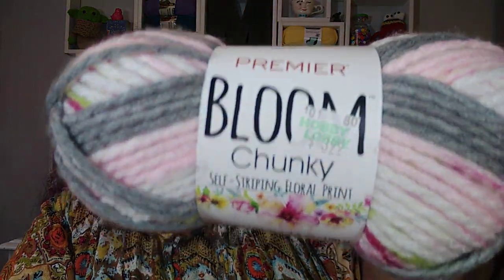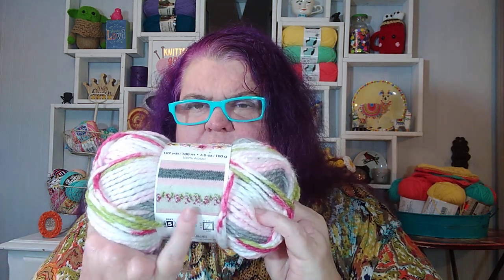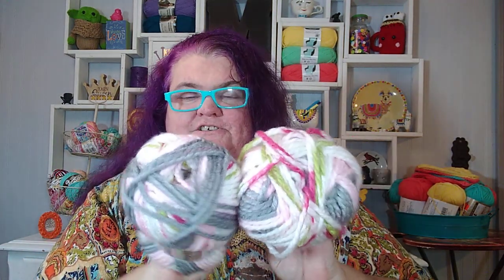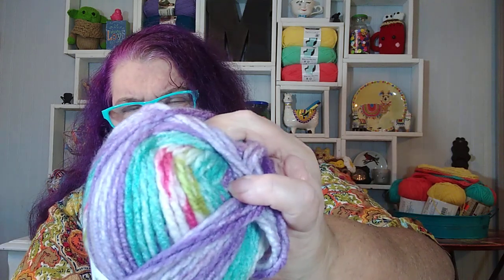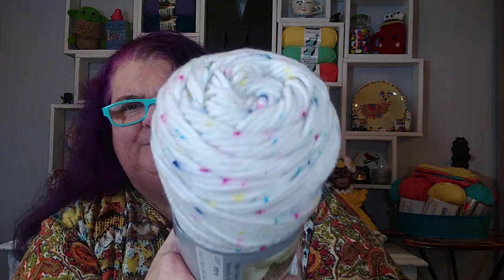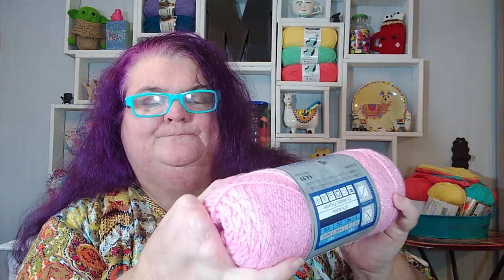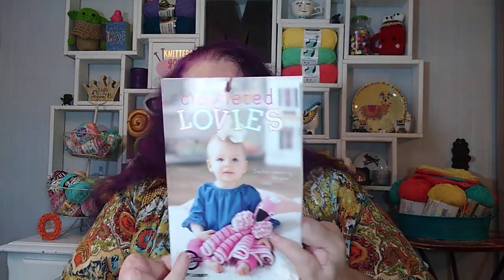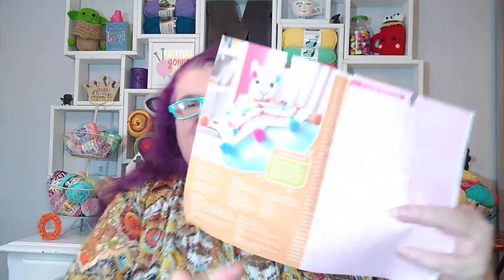Hobby Lobby Yarn Haul * Unboxing Yarn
Hobby Lobby Yarn Haul. Premier Bloom Yarn.

Hook on Amigurumi book

Happy Mail:
Kayla Miller
429 Bud Smith Road

To Connect:
FB Group: Llama Mama Kayla ( I am rarely on FB.)
Instagram: Llama.mama.Kayla (I’m most active on Instagram. it's easy to scroll hit some hearts and get back to my yarn projects.))